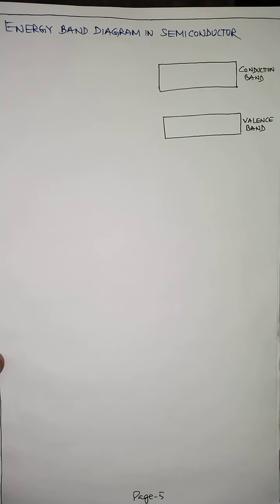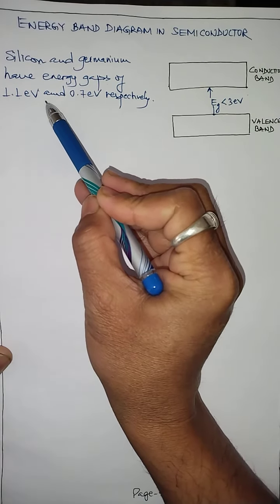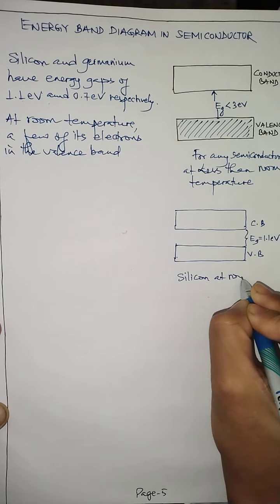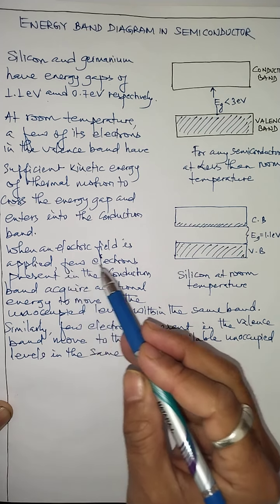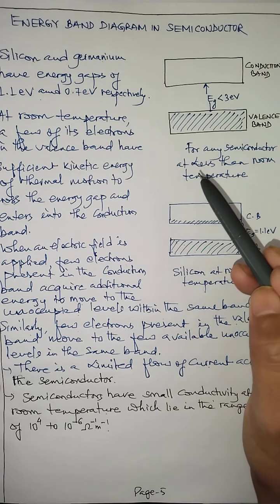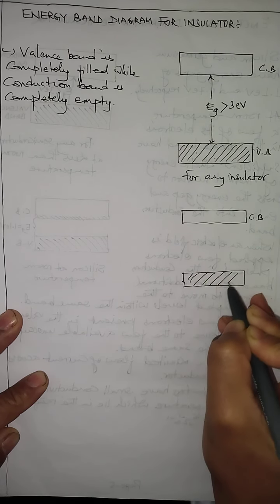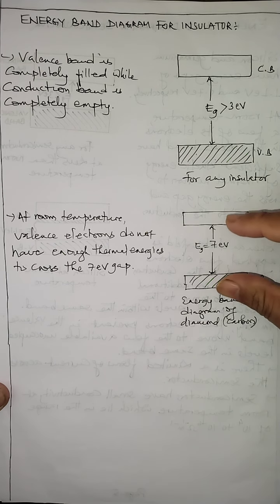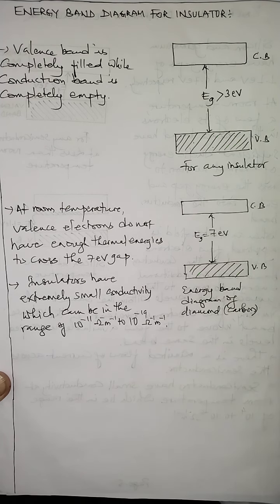Video 4, Energy band diagram of semiconductor & insulator, Unit-9, Electronics devices,Class-XII Sc